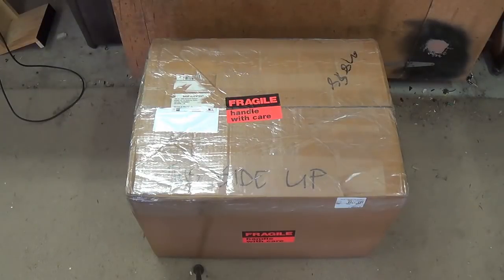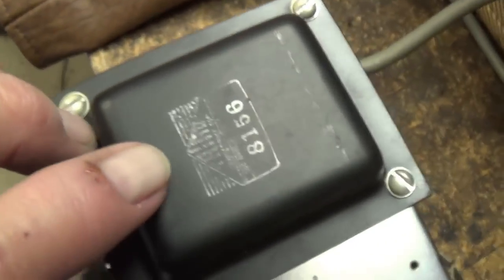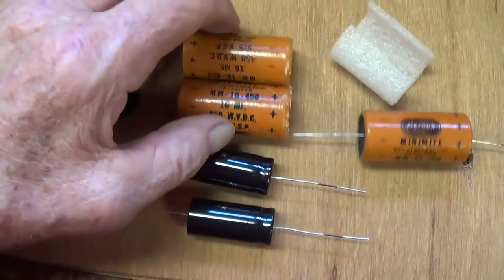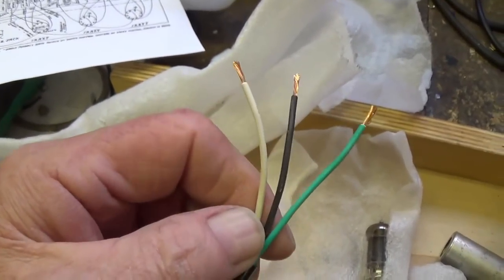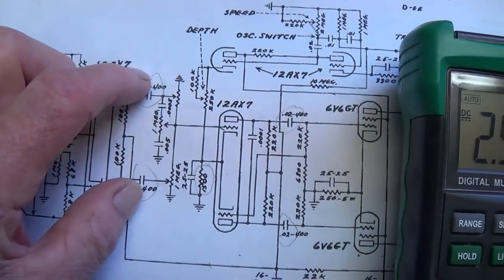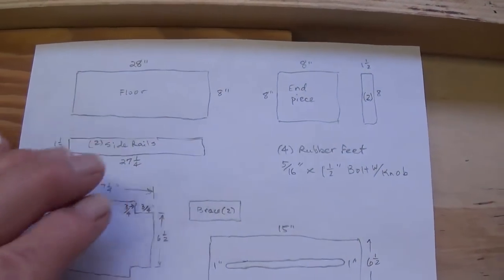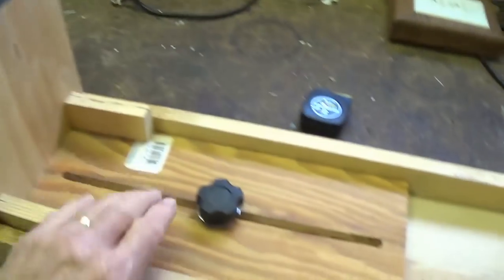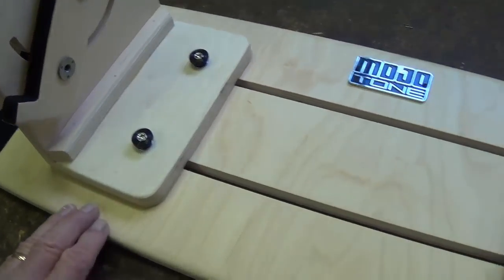1955 Fender 5E9 Tremolux in near MINT Condition.....Wear a Bib !!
This video features the nicest, completely original 1955 Fender 5E9 Tremolux that I have ever seen. It's the first year of issue for the Tremolux and this one is serial number is 00060, so you do the math. The owner has asked for a concealed (in original cardboard covers) replacement of all electrolytic capacitors, testing of the non-polar caps and resistors, testing of the original Jensen speaker, and biasing of the 6V6 output tubes. Following all the repairs, we will have our traditional audio demo, but at higher fidelity than previous videos. Also, the demo will be done with single coil pickups, just as Leo intended.

In addition, we will open some great Christmas gifts from generous viewers, and have a special Part 2 video showing how to build your own amp chassis stand (with blueprints), followed by a detailed evaluation of a commercially available chassis stand from Mojotone.

Here is the link to the design drawing for the homemade amp chassis stand

Here is a link to the Mojotone stand evaluated in the Part 2 video:
While you're there, take a look at their really nice amp kits, pickups, chassis, etc.